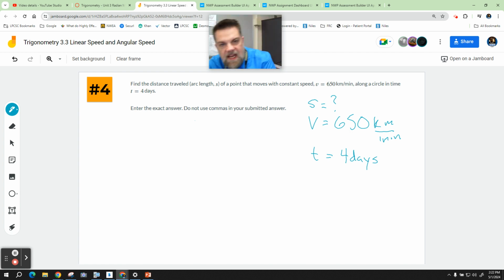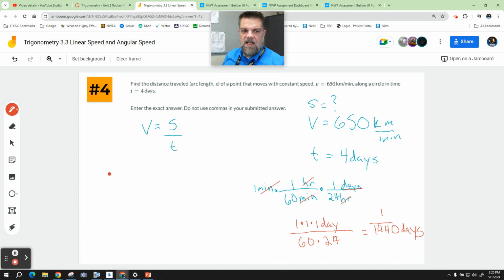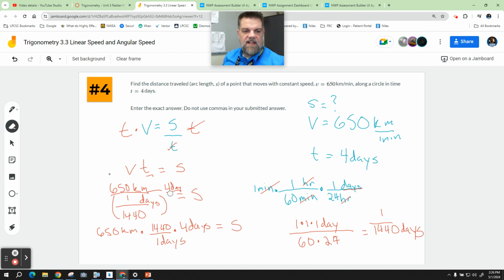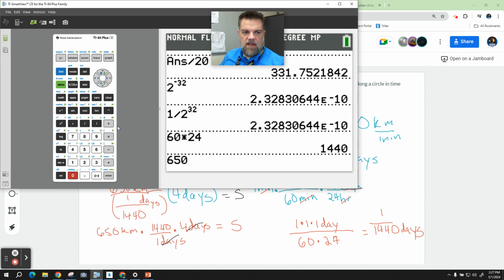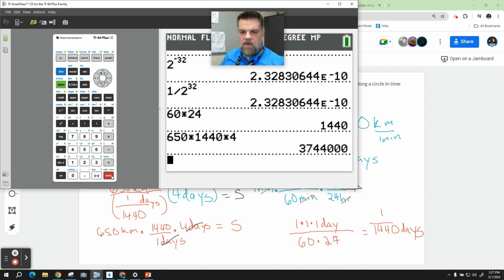Trigonometry 3.3 Linear and Angular Problem 4